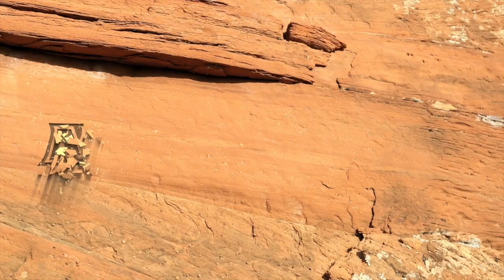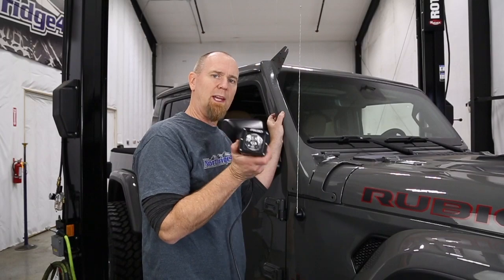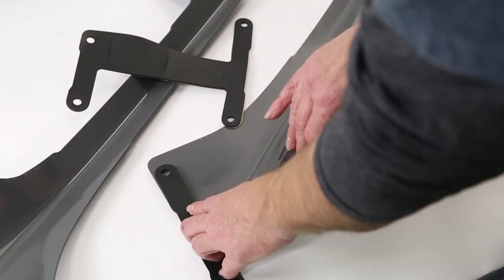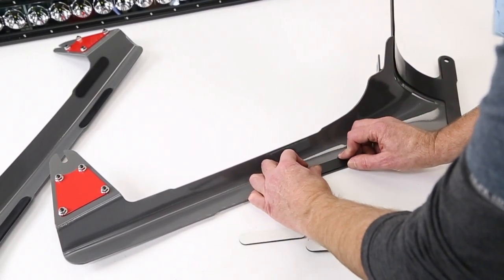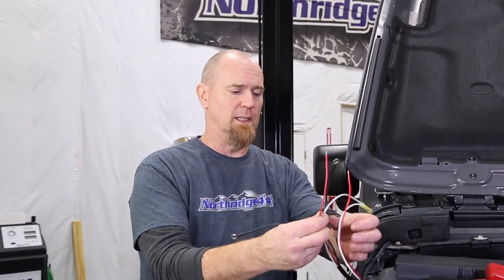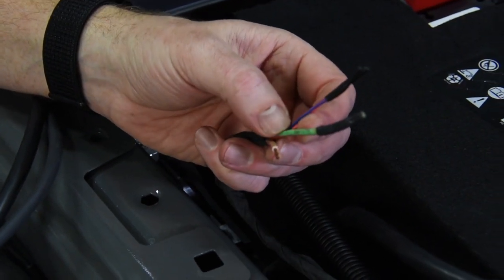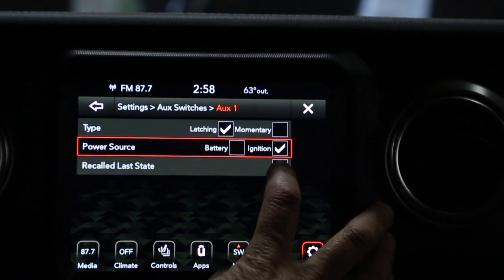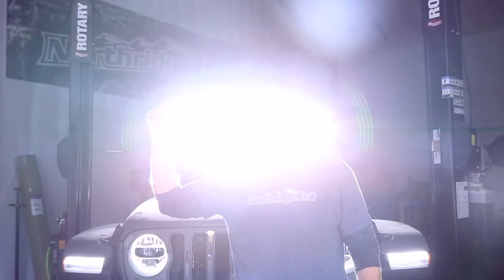Rigid Radiance 50" Light Bar & Pods Install on Jeep JT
The Spartan Gladiator Build returns and gets BIG lights in the form of Rigid Radiance pods and a BIG 50" Rigid Radiance light bar. Massive lights to match this massive Gladiator build!

Join Tech Tim in the Northridge4x4 DIY Garage as he shows you how to install a Rigid Industries Radiance 50" light bar and Radiance light pods using an A-Pillar light mount from ZRoadZ.

And yes, this is a Rubicon model. so lockers before light bars. all good!